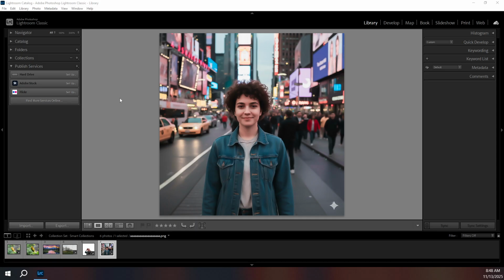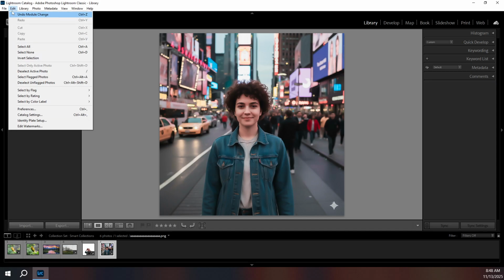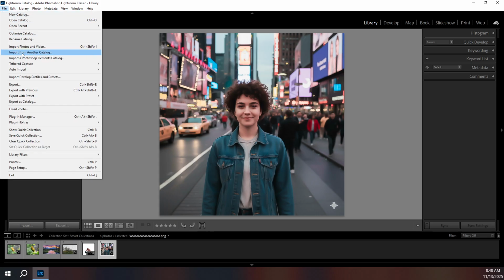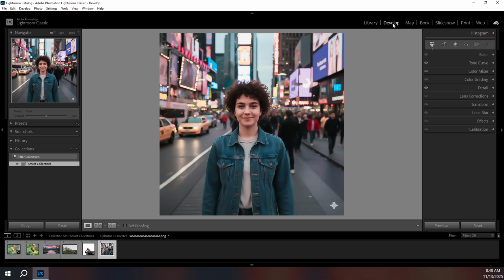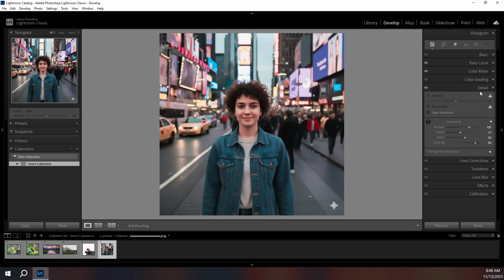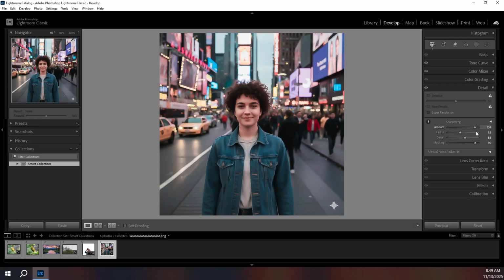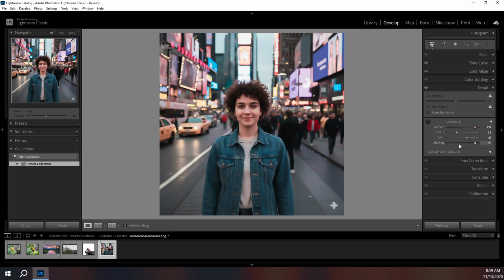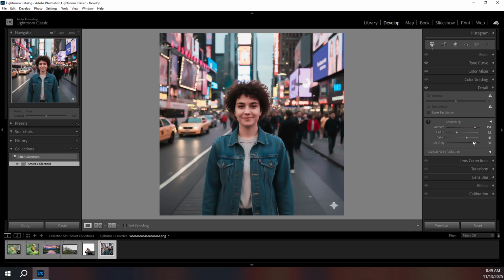How To Sharpen Images In Lightroom [2026 Guide]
How To Sharpen Images In Lightroom